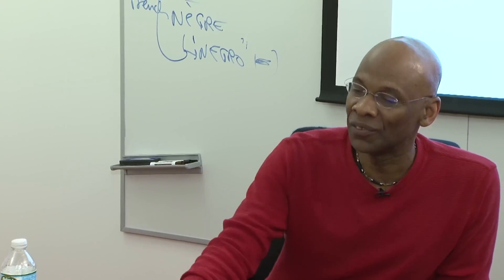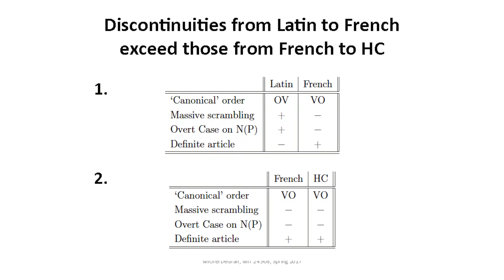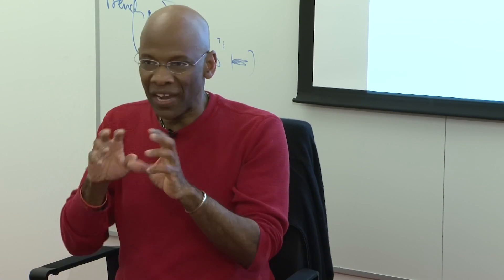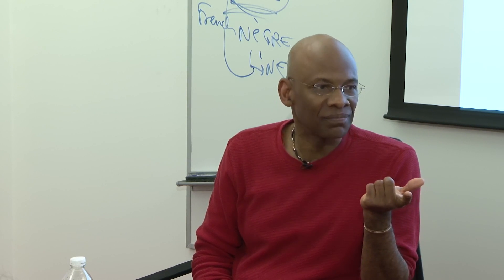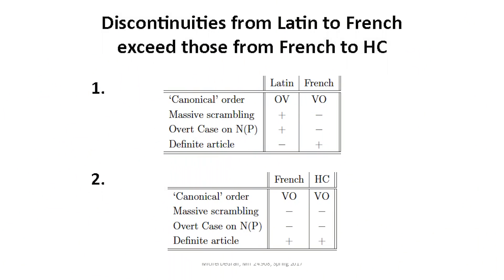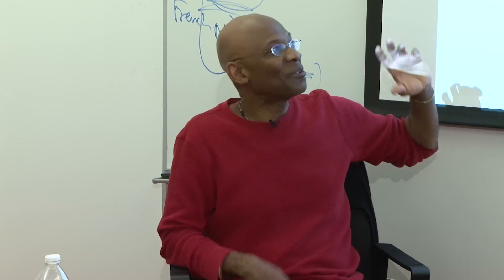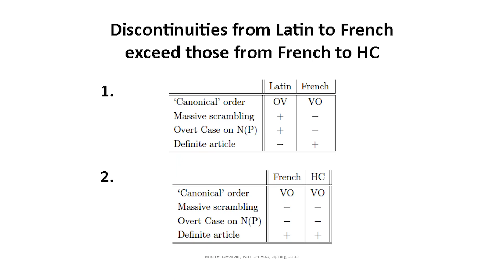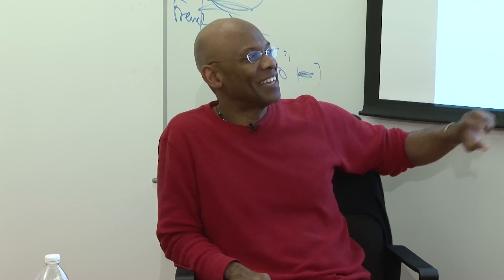9. Against Creole Exceptionalism, Part 2: Creole formation is normal language change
MIT 24.908 Creole Language and Caribbean Identities, Spring 2017
Instructor: Michel DeGraff